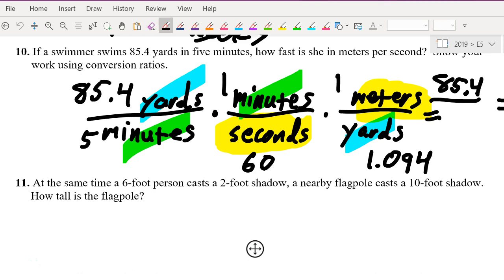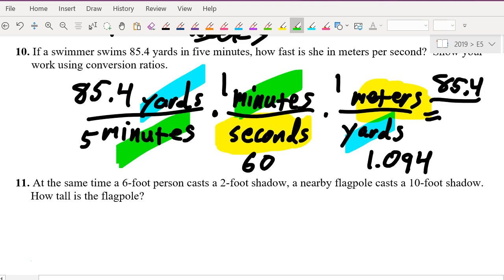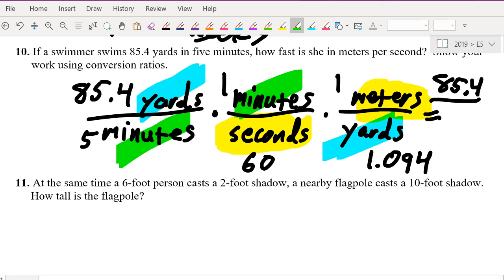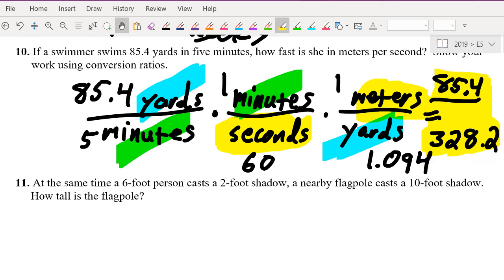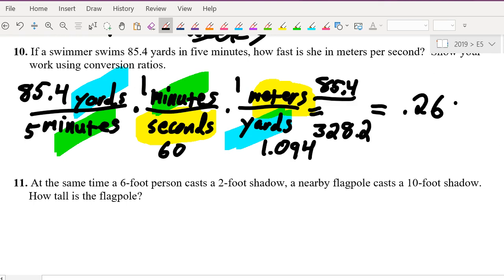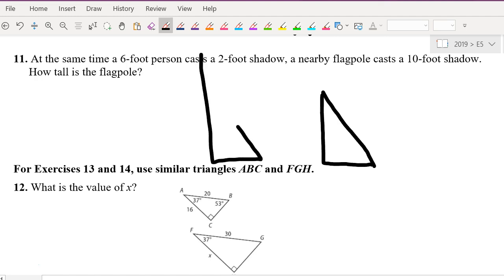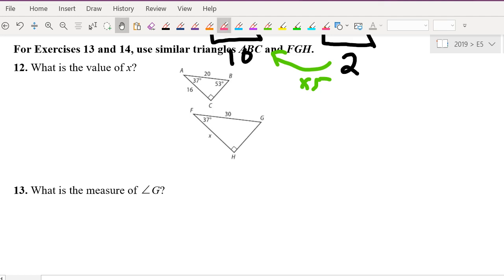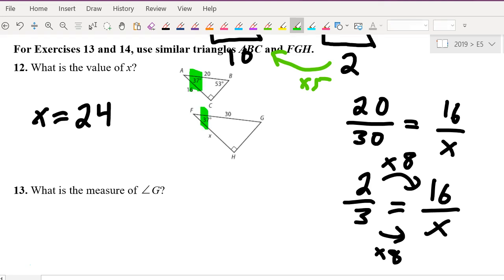Accelerated Math 7 Period E5 Chapter 5 Review Part 2